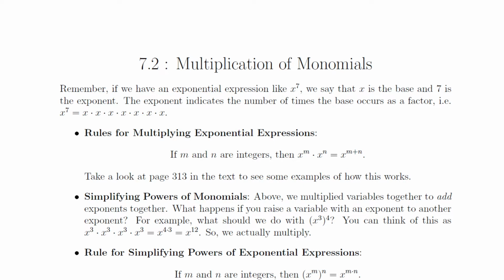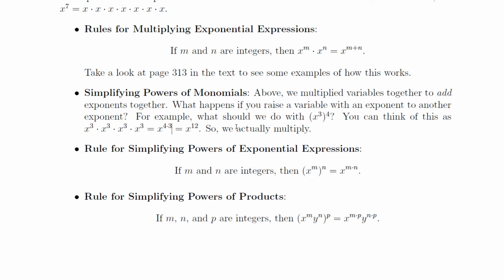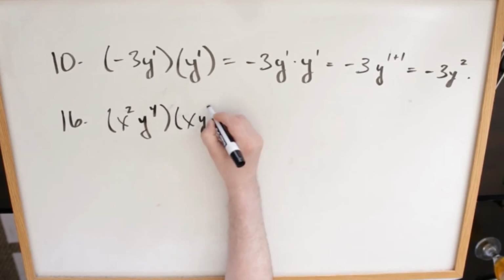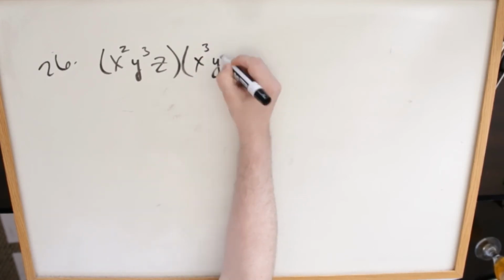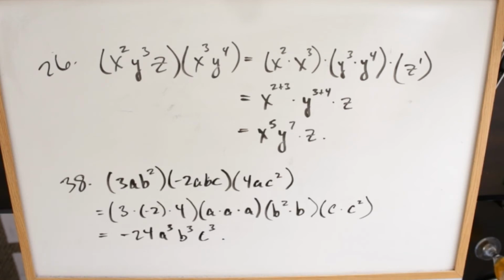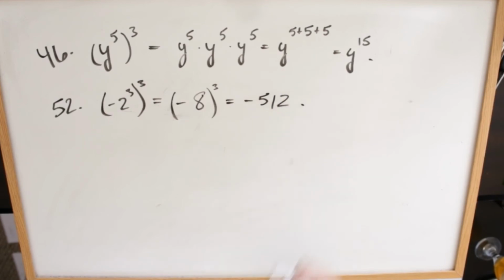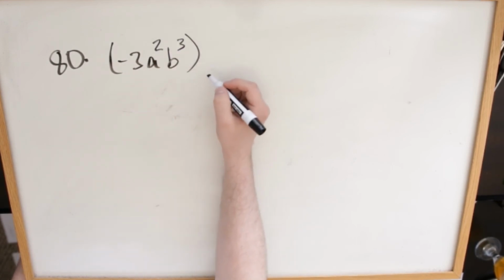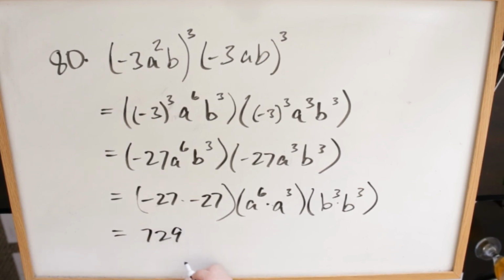Section 7.2 - Multiplication of Monomials